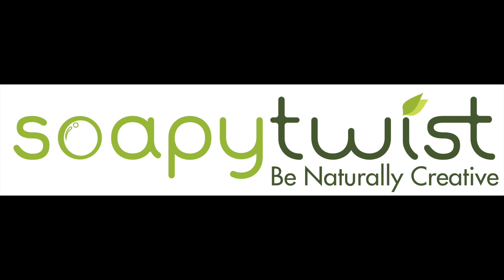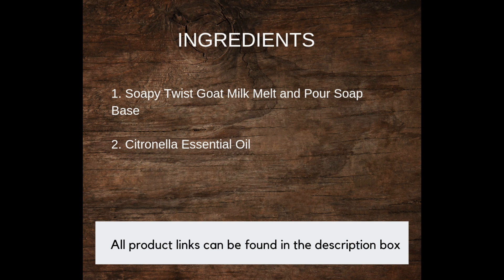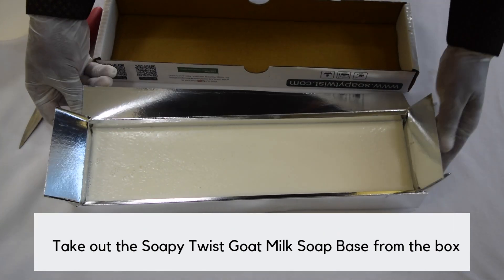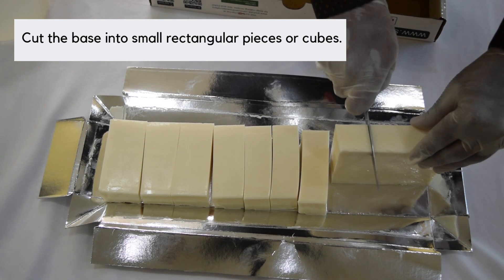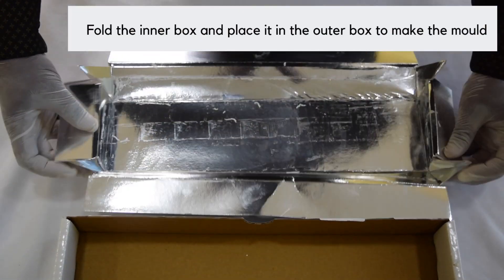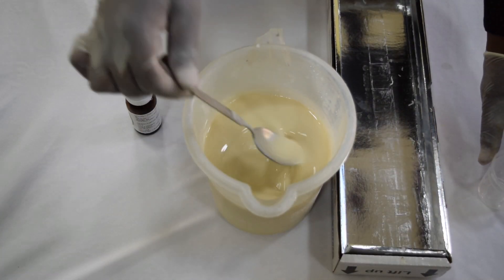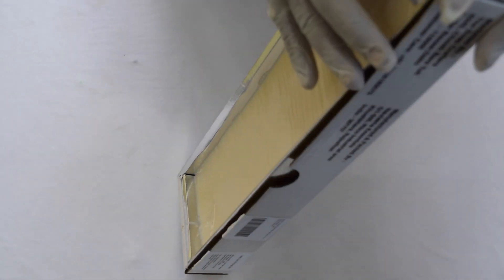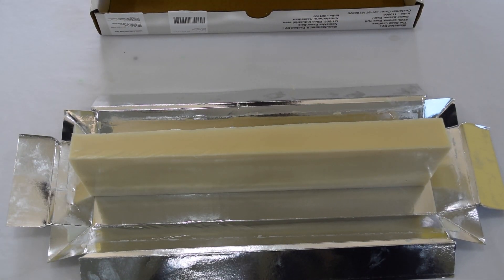DIY : Mosquito Repellent Soap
Keep mosquitos at bay with mosquito repellent soap.